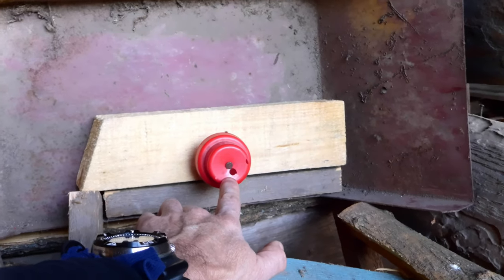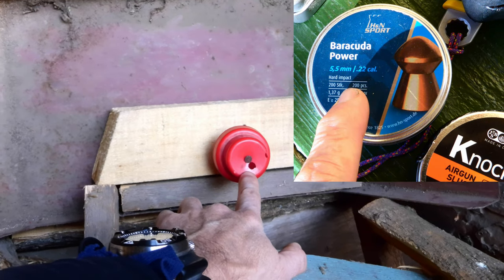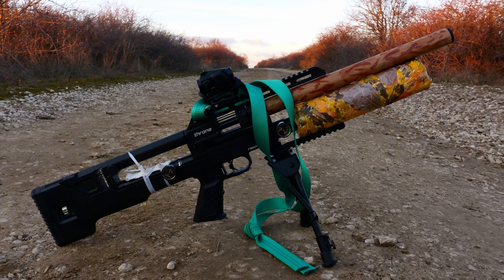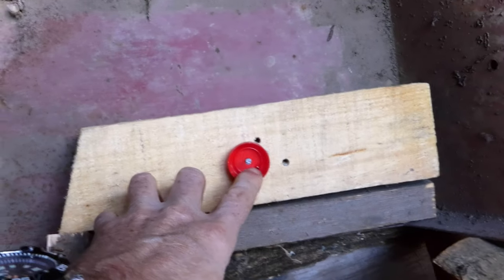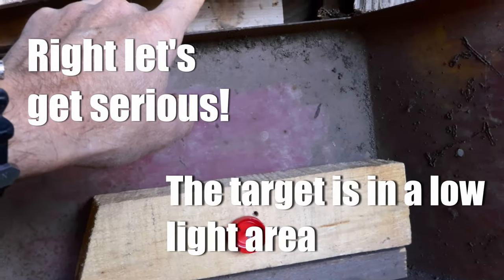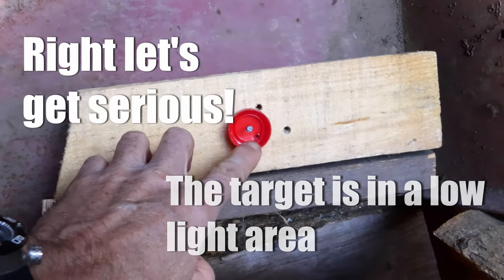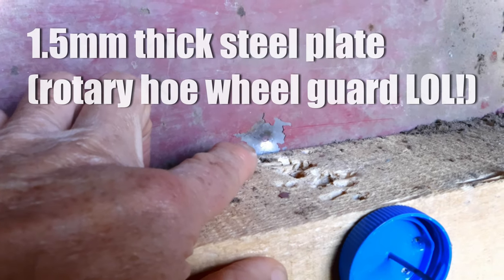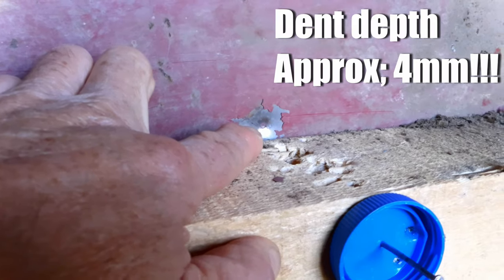Reximex Throne H and N Barracuda JSB Knockout Slugs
What is the effective range of a red dot for small game hunting? I'd say it depends upon lighting conditions and how good one's eyesight is. Based upon this I came to the conclusion it's around 25m. Why? because unlike an optic with an objective  lens system, the RED dot provides no magnification above X1, so the the further one is away from the target the harder it is to "see" acquire your mark (depends upon the color of your target too and of curse lighting conditions at the target).

Red Dots can be used for sure, if you understand those limitations. The other thing we address is how much penetrating power do pellets hav (well that depends upon many parameters other than just the physical weight of the pellet in question) but here we found that at 25m Barracuda 0.22 Cal pellets could easily penetrate up to 20mm-40mm into a lump of 4X2" timber and JSB knockout slugs (same calibre) could cause an almost 4mm dent into 1.5mm steel plate; both shot at 25m and 135 Bar pressure. That's plenty of penetrating power in reality.

Benefits of using a red dot are: Small size, less weight
                                                        Sometimes less cost?
                                                        Quick target acquisition
                                                        Relatively ok for low light (without image
                                                        intensifiers).
                                                        Usually very rugged construction

Disadvantages of using a Red Dot for hunting small game

                                                       No magnification past X1
                                                       Short target distance (way less than 50m!)
                                                       more around 25m.